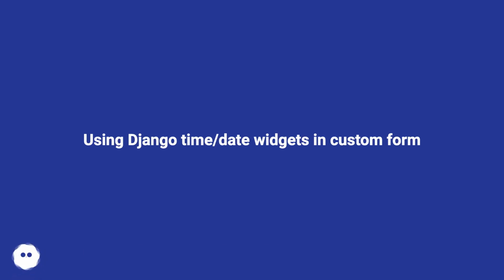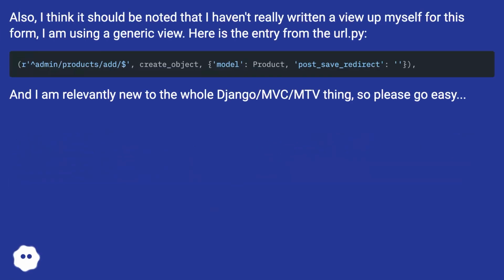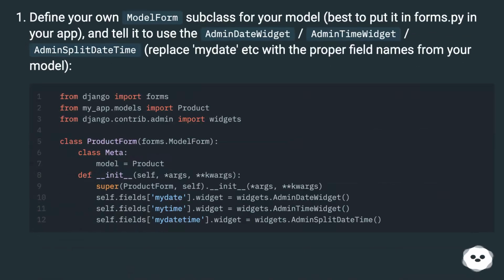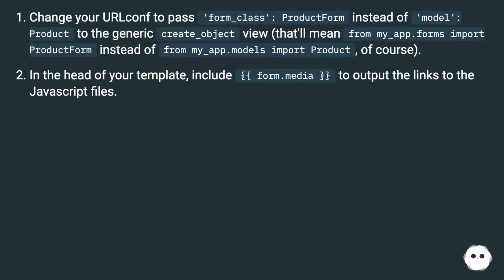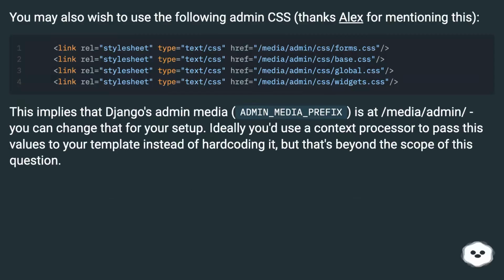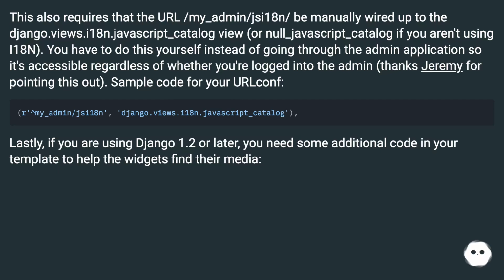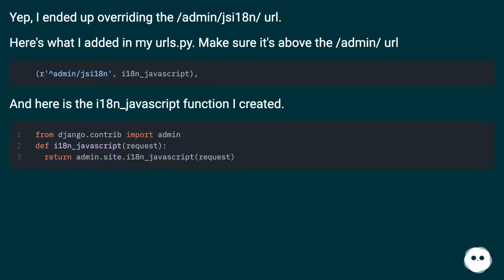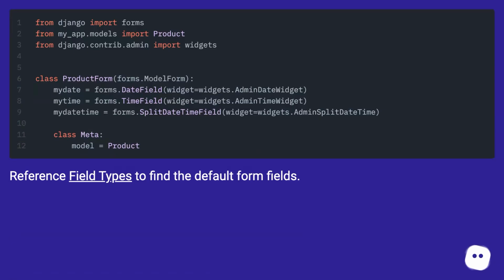Using Django time/date widgets in custom form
Chapters
00:00 Using Django Time/Date Widgets In Custom Form
00:47 Accepted Answer Score 169
03:25 Answer 2 Score 68
03:34 Answer 3 Score 12
03:58 Answer 4 Score 14
04:30 Thank you